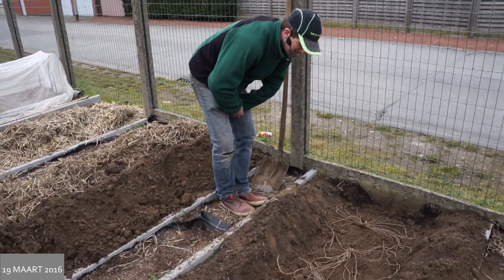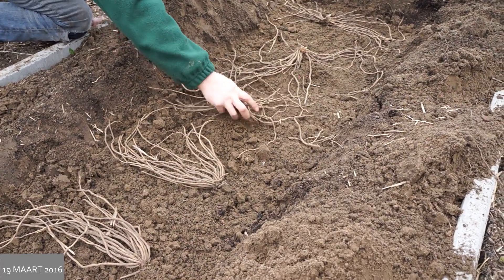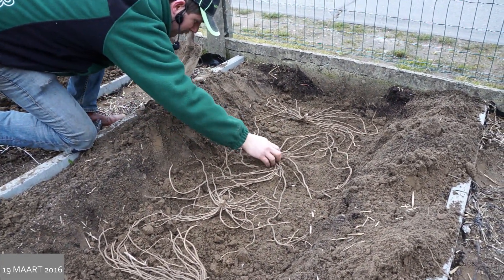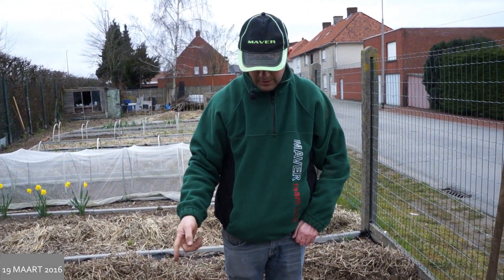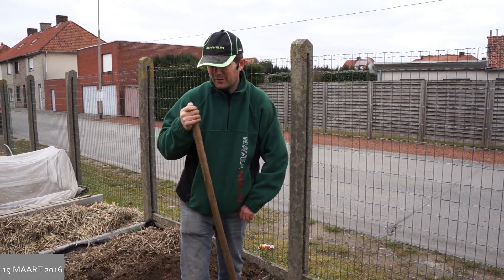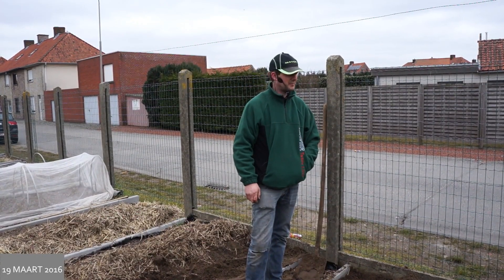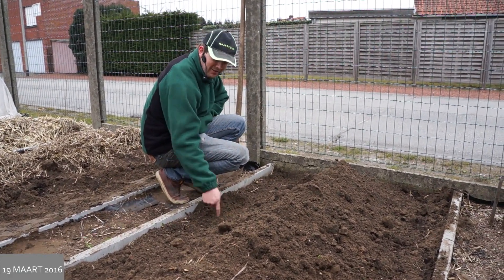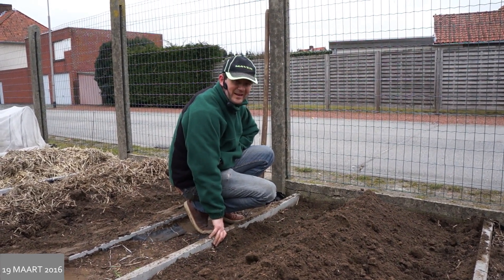Toms Moestuin 2016 # 15 : Asperges kweken - aspergebed maken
Ik wil het al jaren, mijn eigen asperges kweken.  Maar je moet er zo lang op wachten.  Dit jaar ga ik er voor.  Een mooie investering in de toekomst.

Veel moestuinplezier, Tom